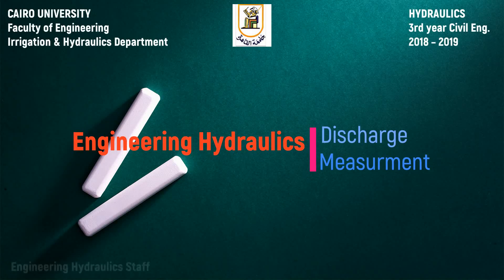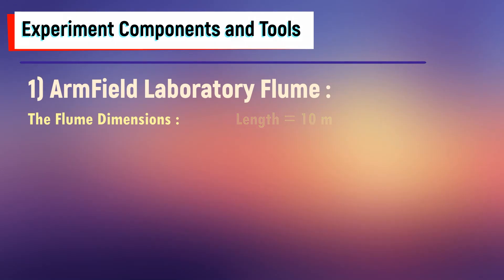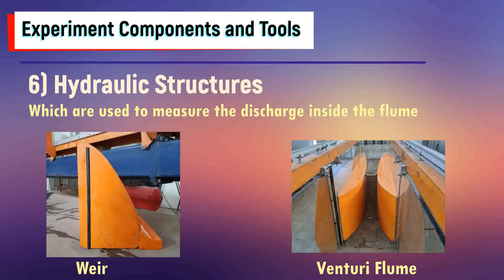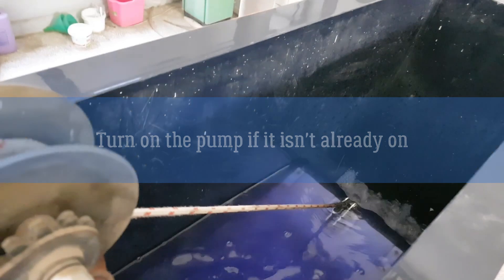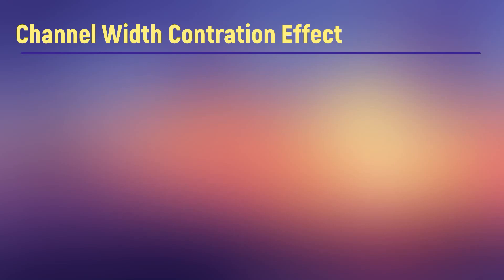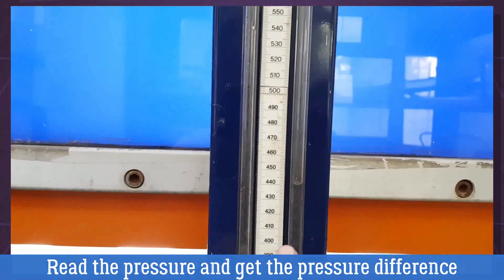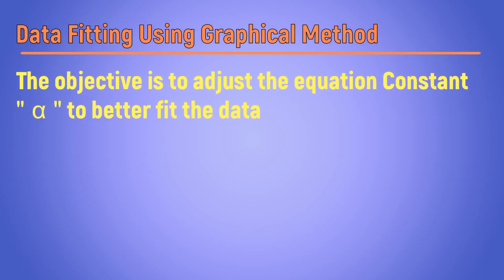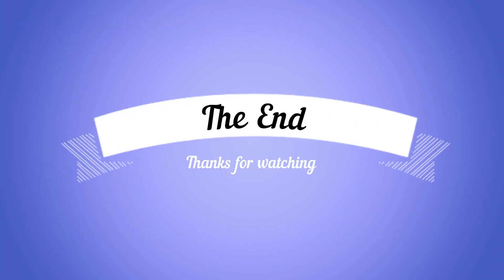Discharge Measurement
This video shows how to measure the discharge within a flume using weir or venturi flume